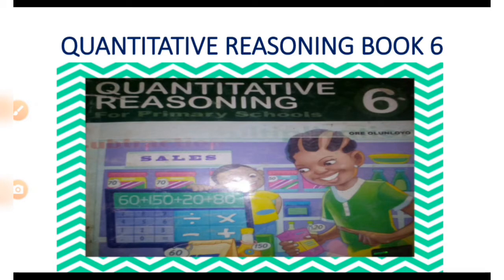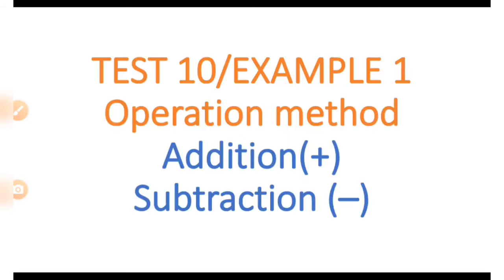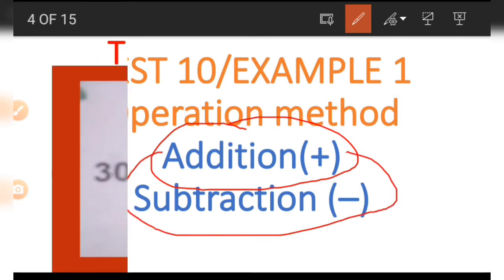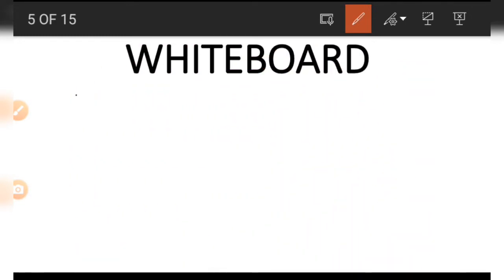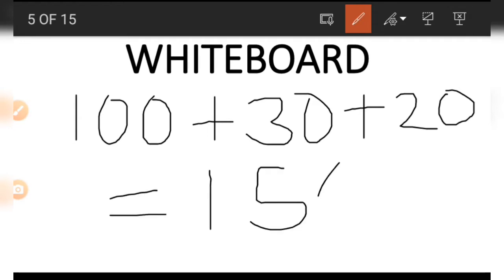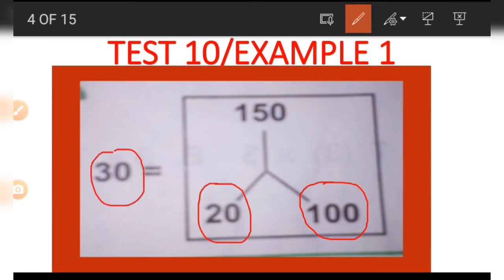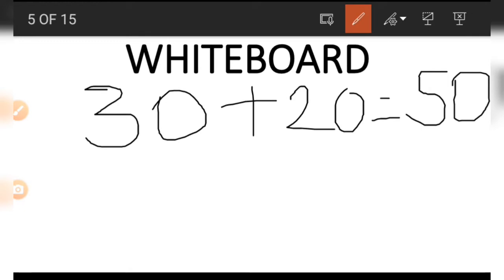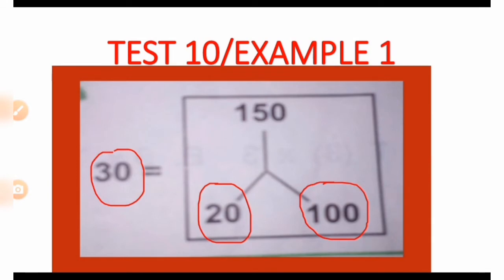QUANTITATIVE REASONING BOOK 6 TEST 10